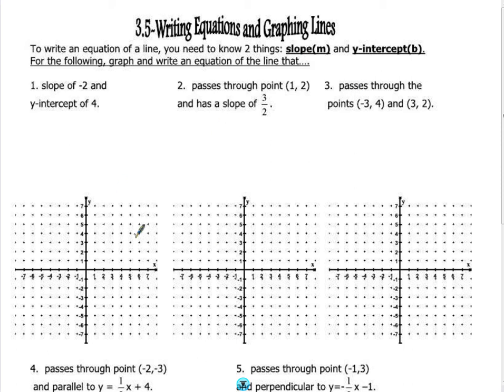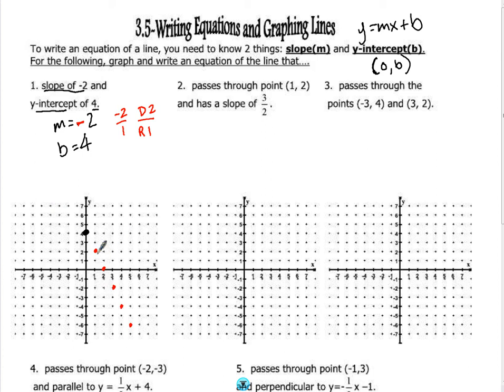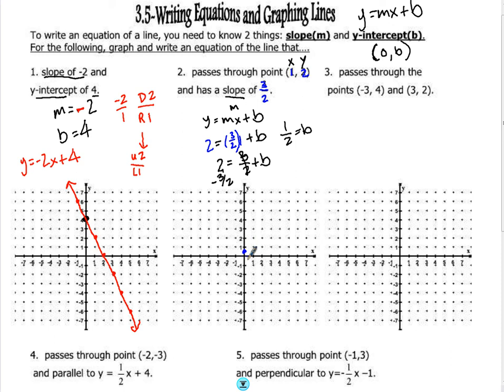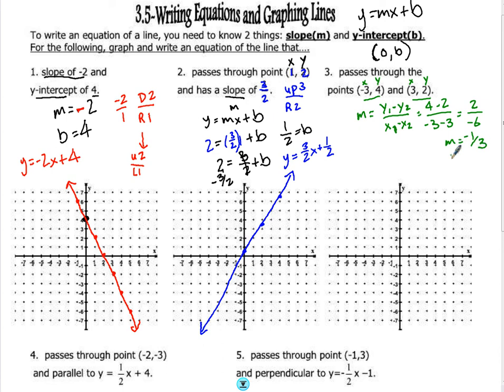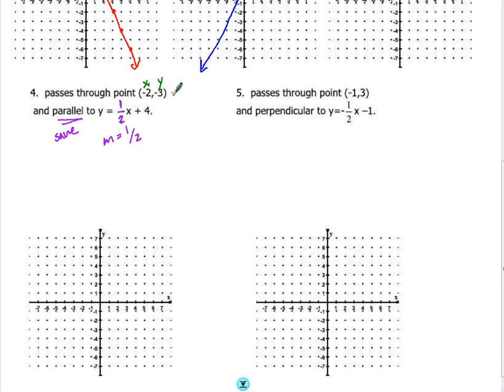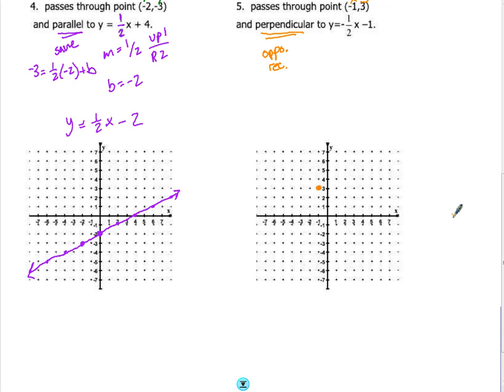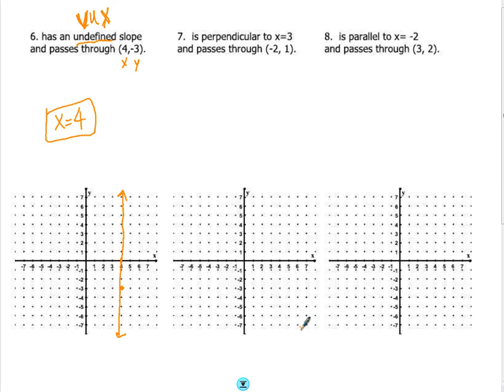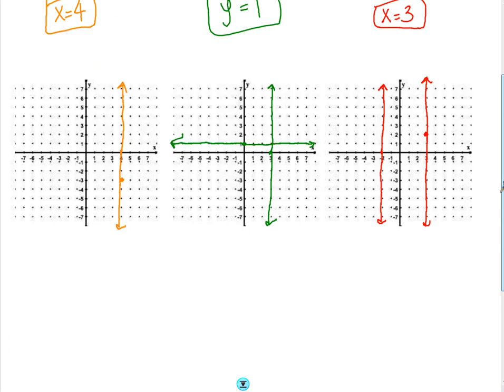3.5 Notes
This is a short video lesson on graphing and writing equations of lines in slope-intercept form.